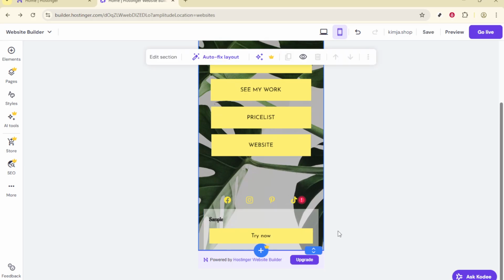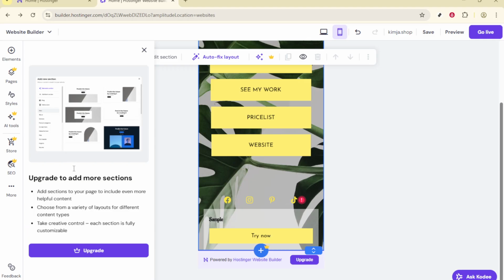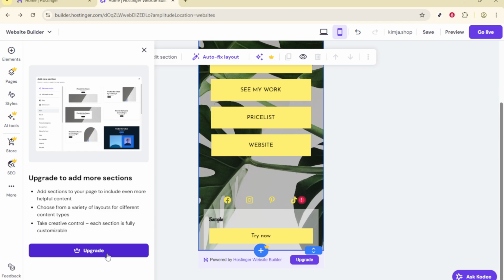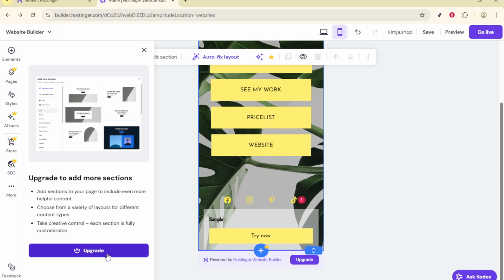How to Add Image Slider to Hostinger [2025 Guide]